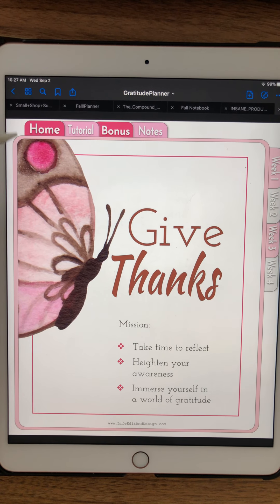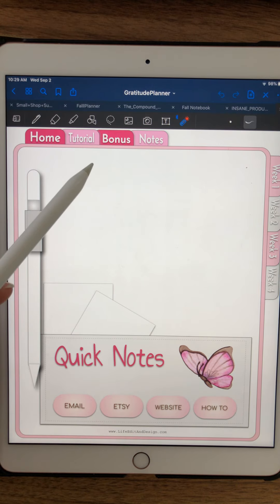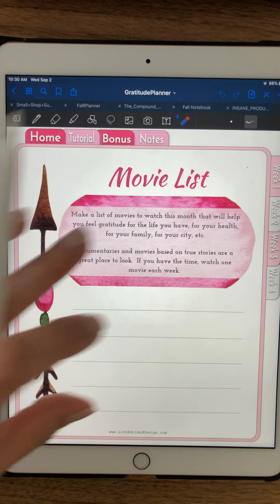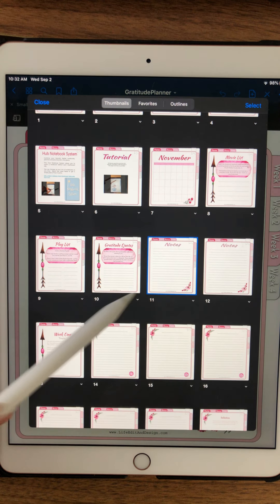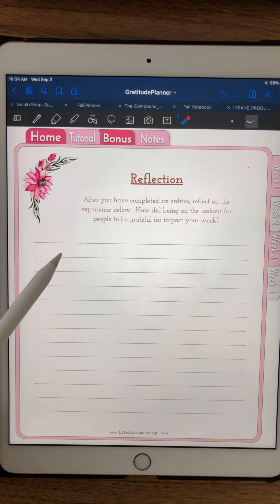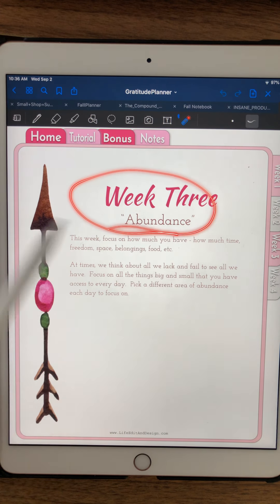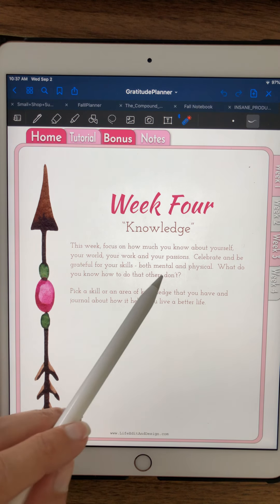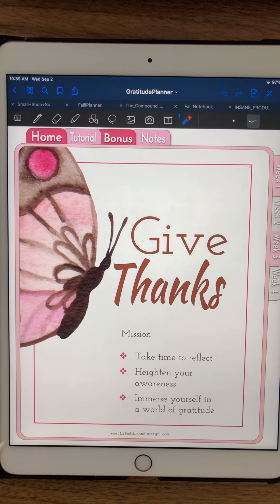Gratitude Journal Walkthrough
This is a little different twist on the gratitude journal.  It is a 4 week challenge that has you focus on different areas of your life.  Watch the video to walkthrough the entire journal.